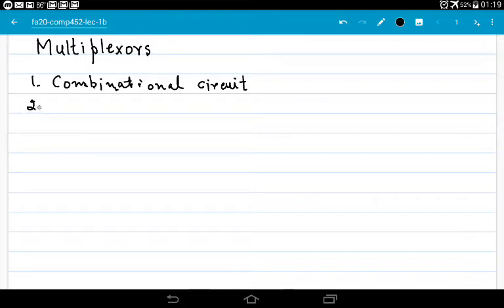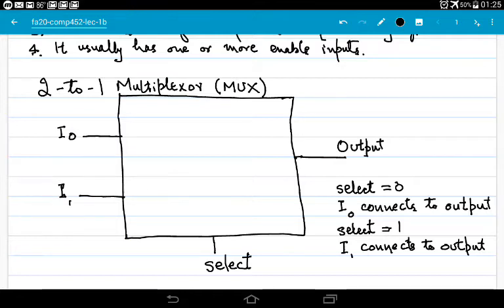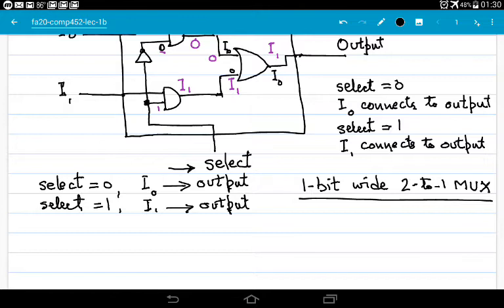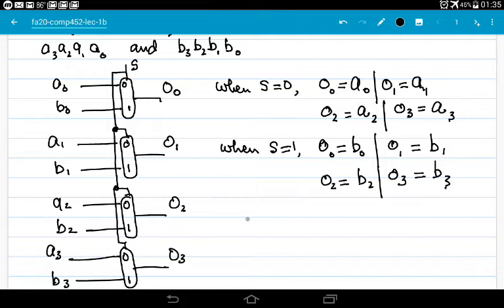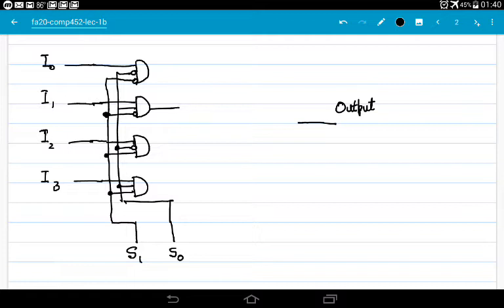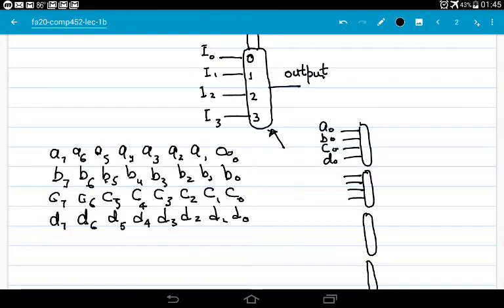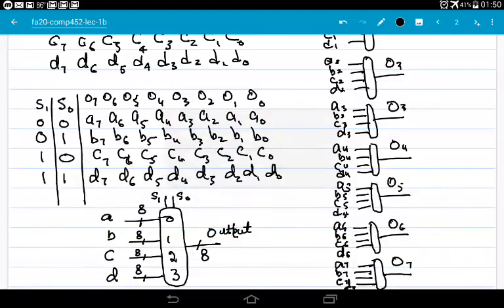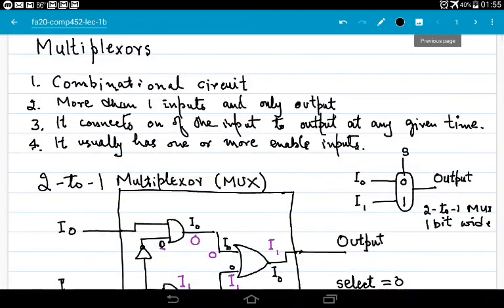fa20 comp452 lec 1b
Discussion of multiplexors.